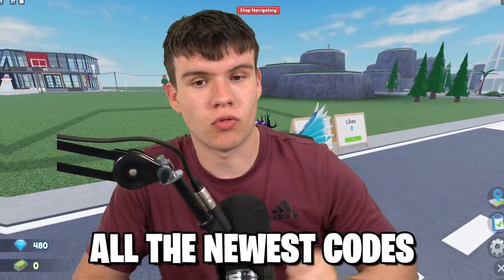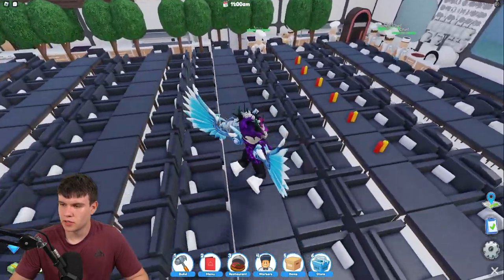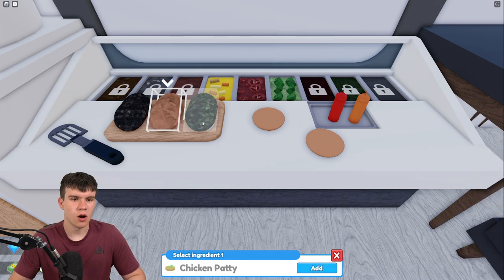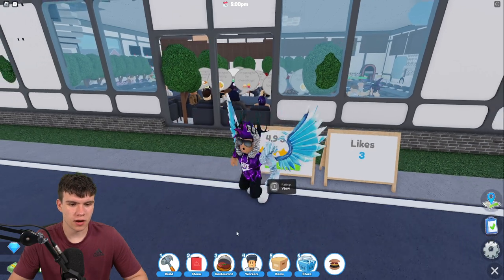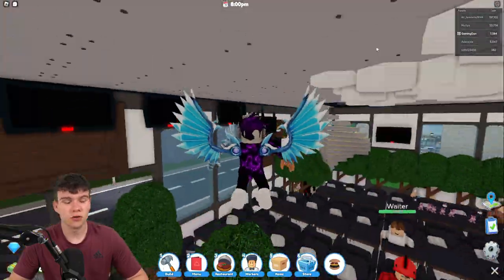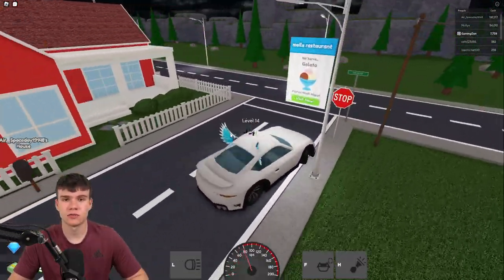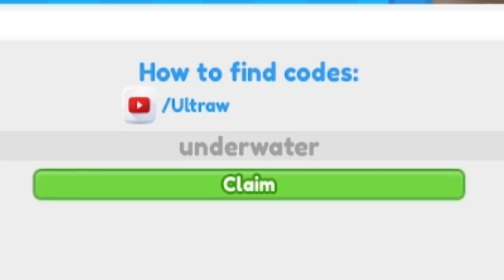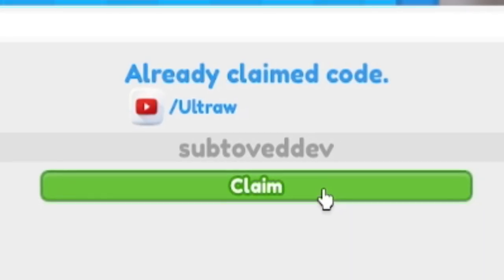*NEW* ALL WORKING BURGERS UPDATE CODES FOR RESTAURANT TYCOON 2! ROBLOX RESTAURANT TYCOON 2 CODES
In this video I will show you ALL Restaurant Tycoon 2 CODES on Roblox! The NEW codes will give you rewards for Restaurant Tycoon 2...